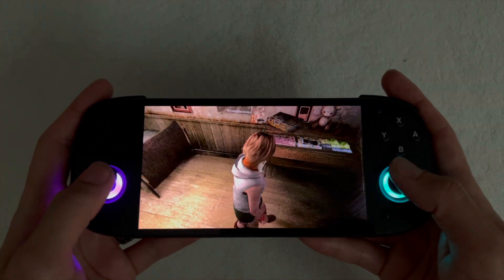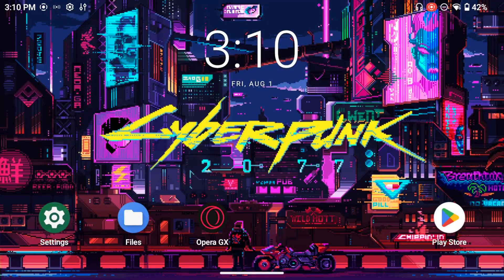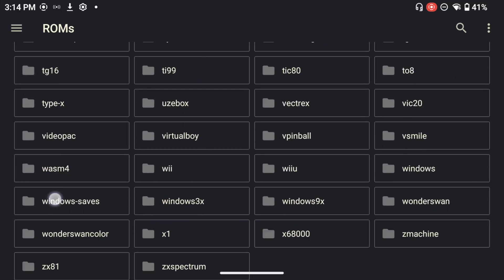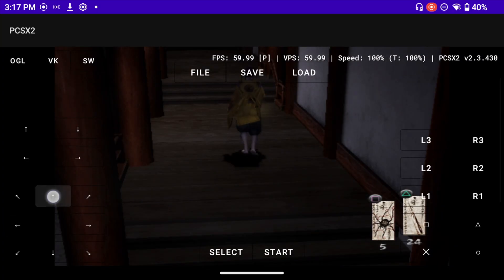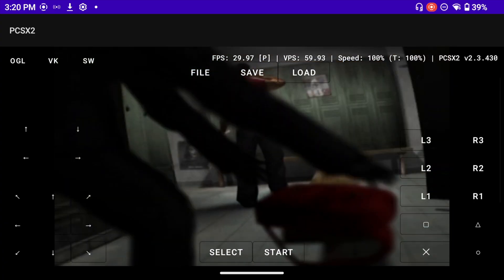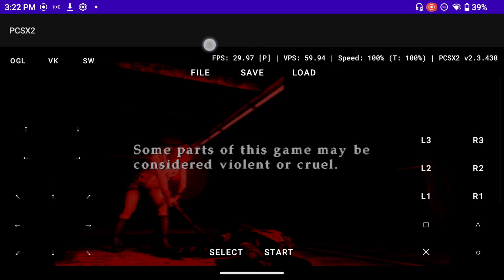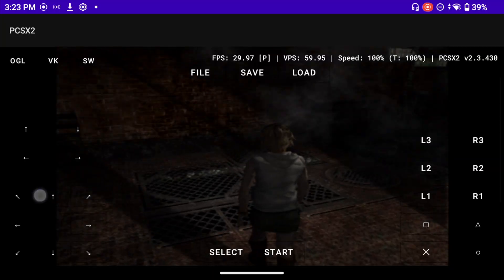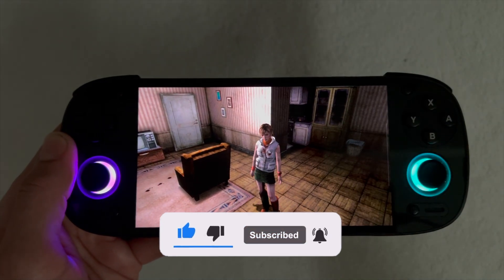PCSX2 PreAlpha - New PS2 Emulator For Android!! With Setup & Game Tests! [Retroid Pocket & AYN Odin]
In this video we are exploring the new PCSX2 - PS2 Emulator for Android. We cover where to download it, initial setup, as well as some game tests. The games we are testing are the following:

* Kuon
* Obscure
* Silent Hill 3